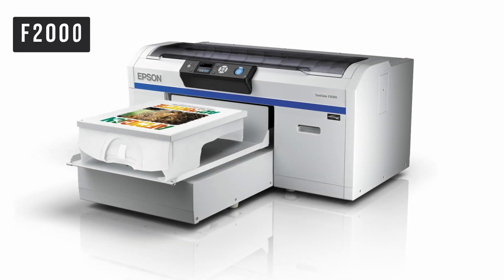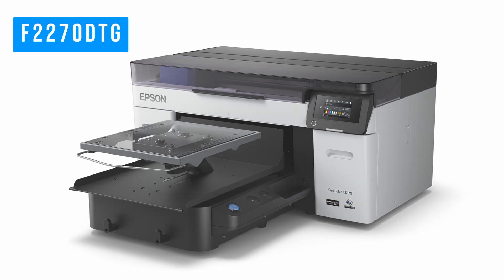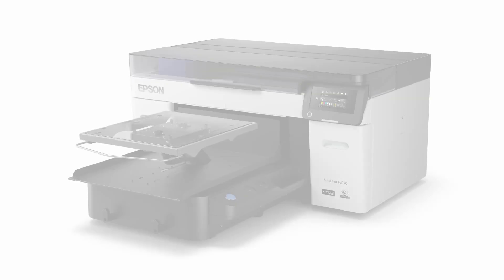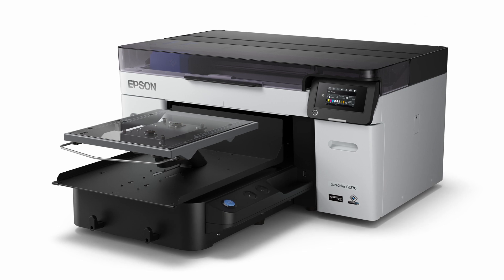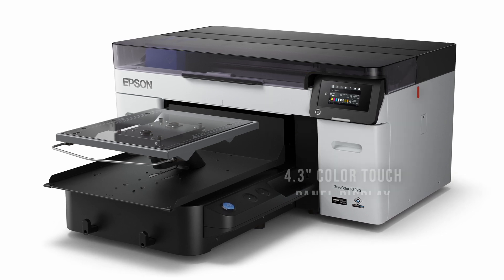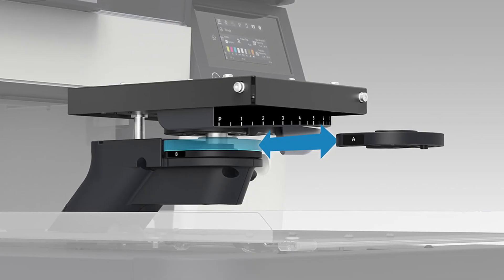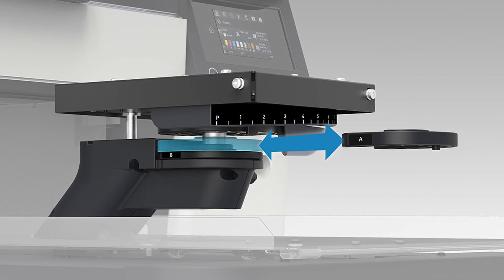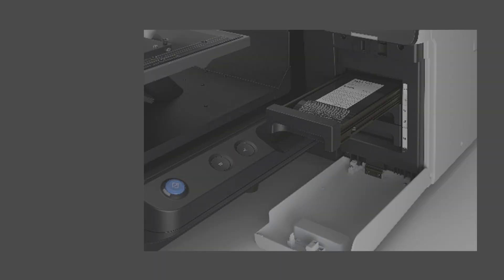EPSON SureColor F2270 DTG Printer - Product Intro - Newest in Direct to Garment & Direct to Film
It’s been nearly 10 years since Epson launched their first Direct to Garment printer, the SureColor F2000. Since then the SureColor F2000 series has become a dynasty, now the best selling DTG printers in history. Today Epson has announced the 3rd generation of this best selling series: The SureColor F2270 DTG printer. In this video we’ll take a first look at the new heir to the throne. We’ll look at the new changes, discuss the things that are the same, and compare the specs for the brand new Epson SureColor F2270 DTG Printer.

Correction:
Please note that the platten does not move when auto height adjustments are made.  These platten gap changes are made by moving the printhead up and down.